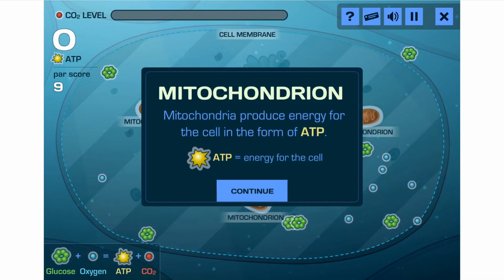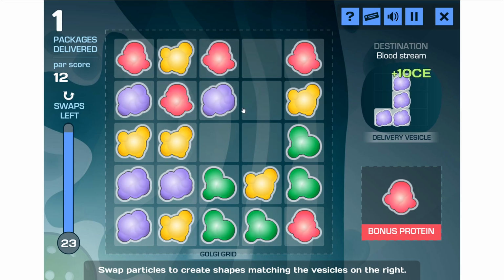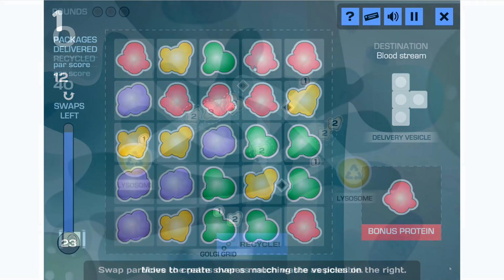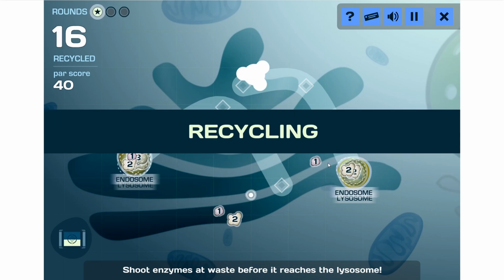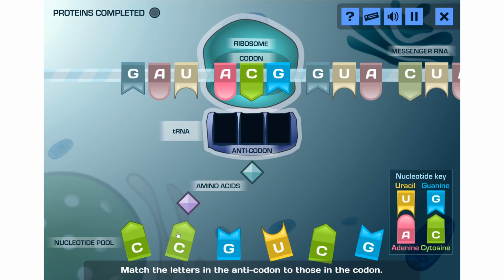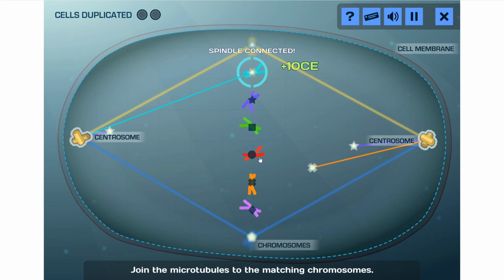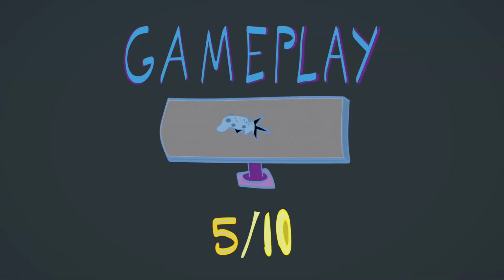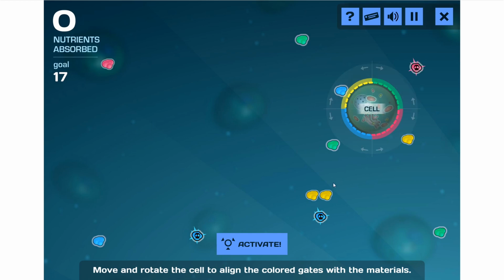Cell Command: Educational Game Review